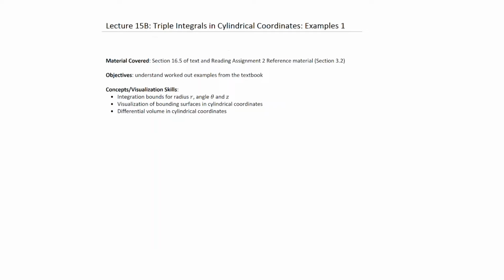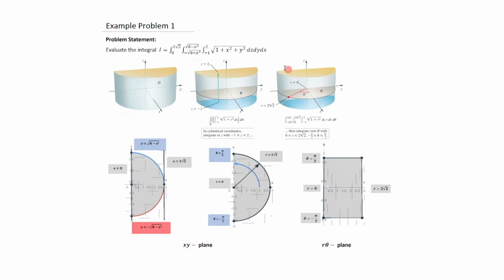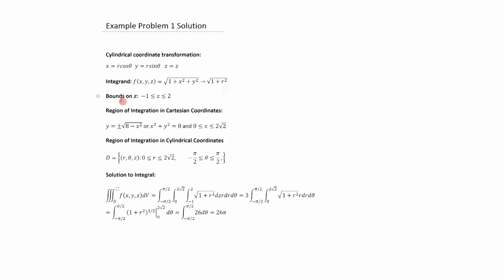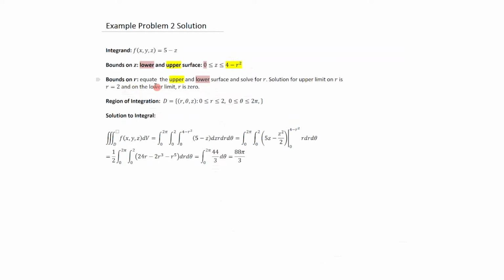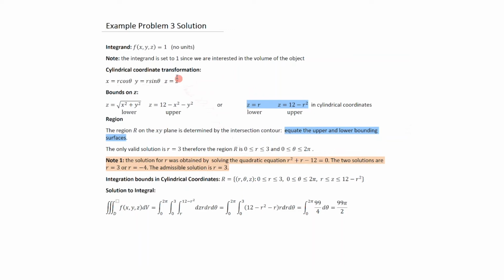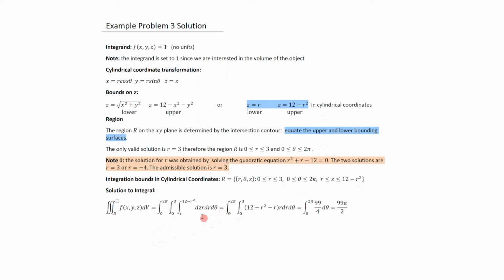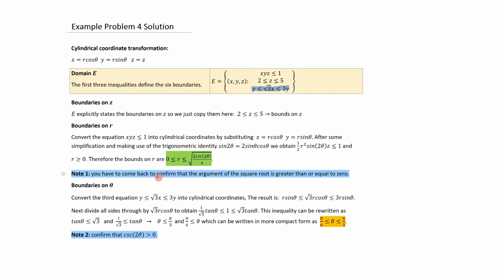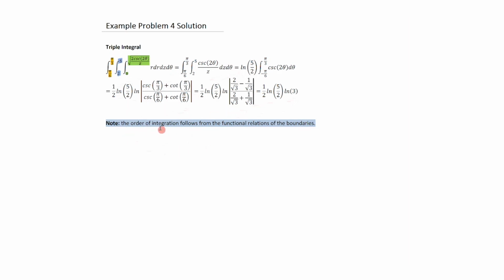MAT291 Lecture 15B